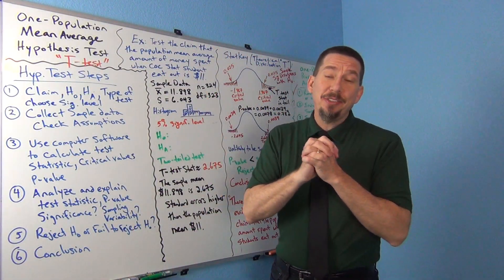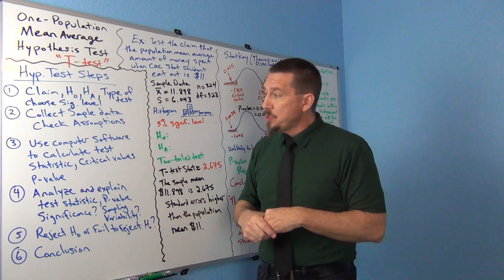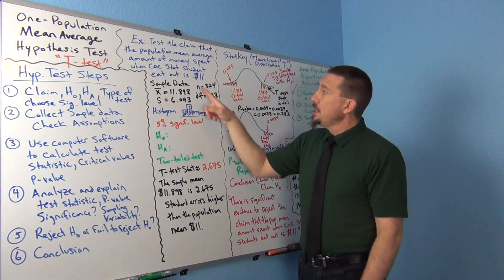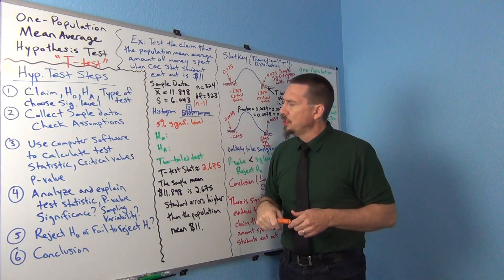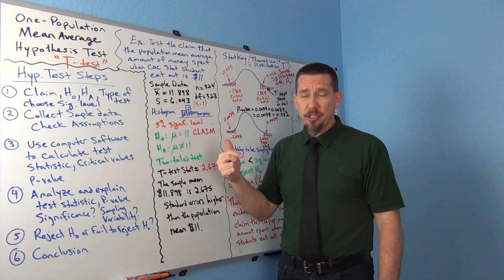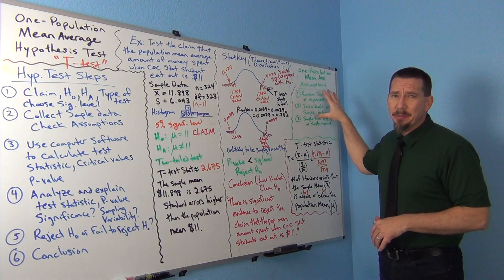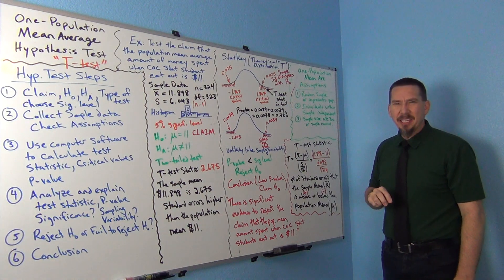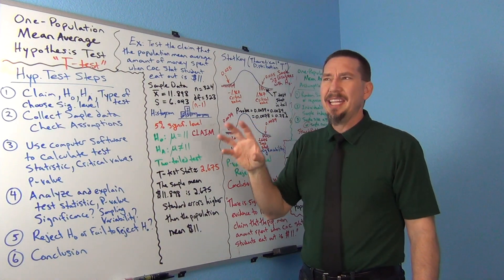One-pop. Mean Hyp. Test Part 1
Part 1 of a 3-part lecture on the one-population mean average hypothesis test (T-test).  for access to notes and Matt's free OER statistics textbook Introduction to Statistics for Community College Students.